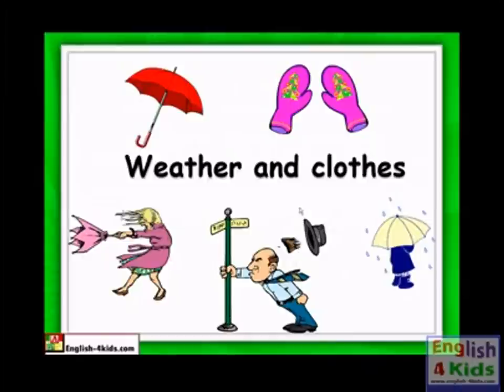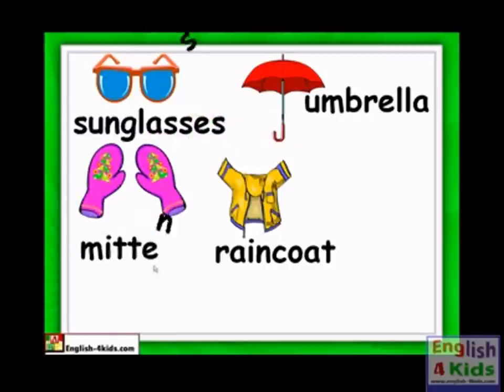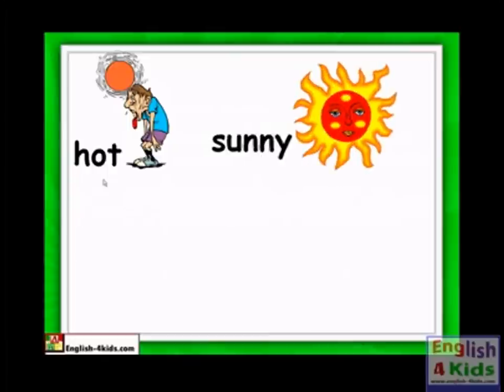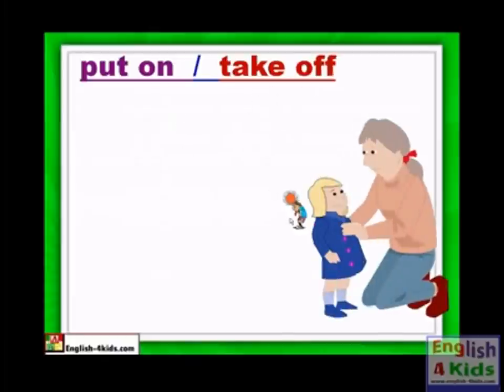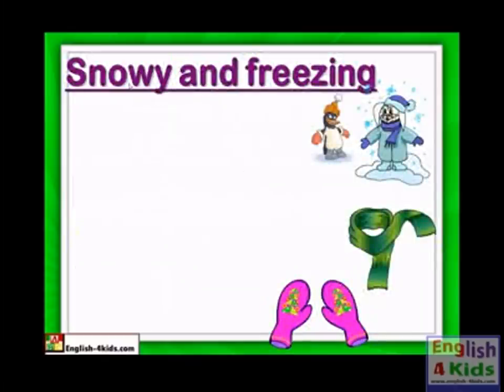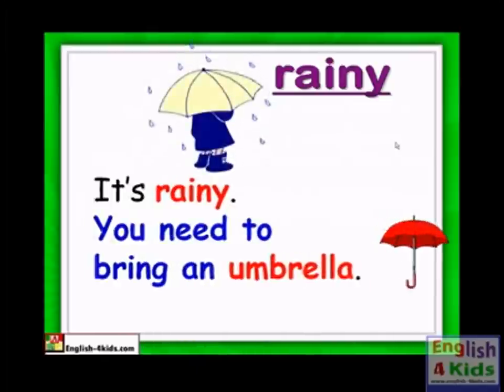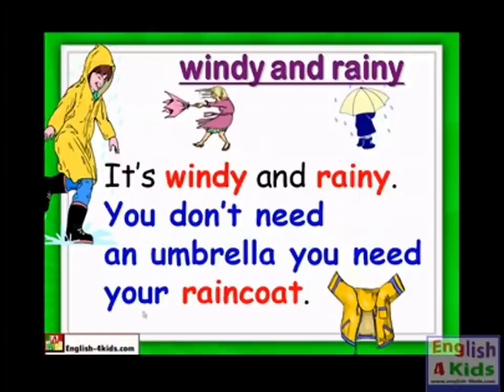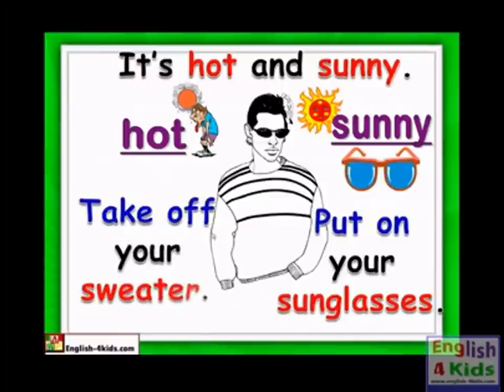Weather and Clothes ESL Vocabulary Lesson,English for kids- Raincoat umbrella sunglasses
Learn ESL 4 Free.

Learn ESL vocabulary, weather

Free vocabulary learning выучить английский,ingilizce öğren,aprender Inglês,imparare inglese,học tiếng anh,aprender Inglés